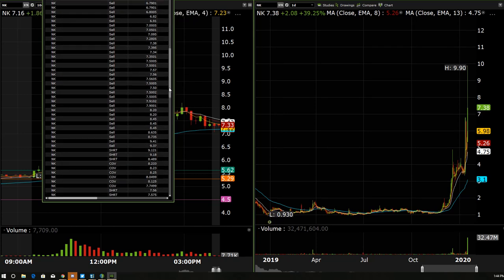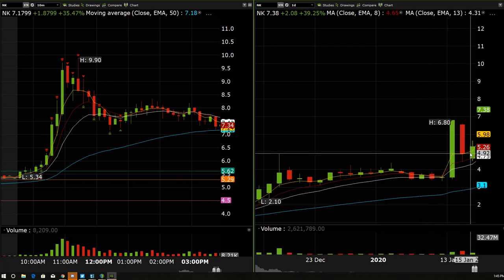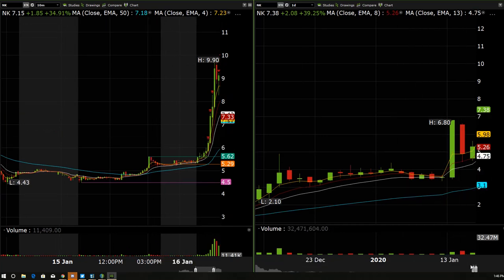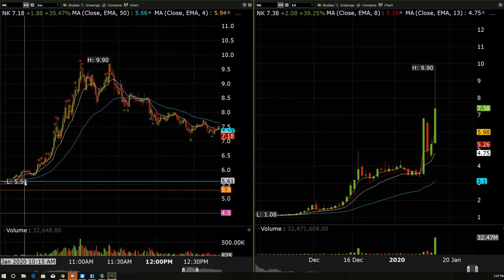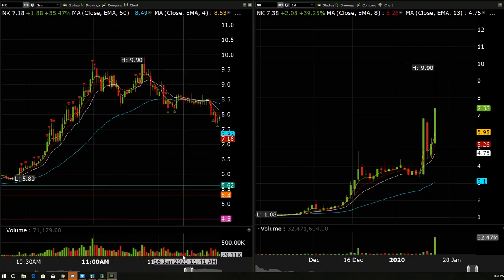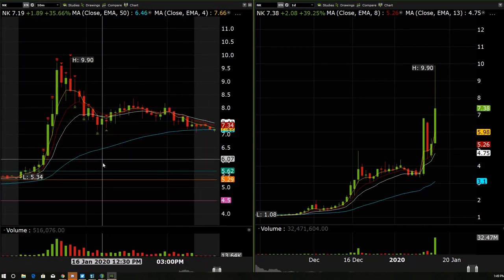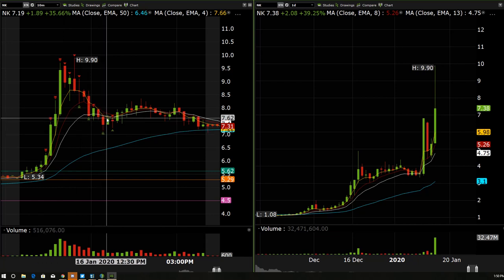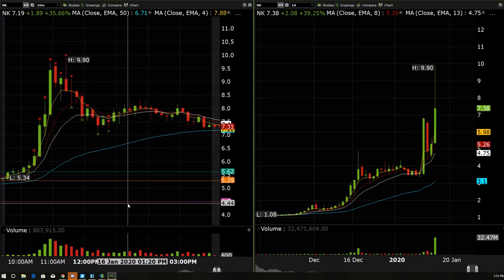NK 50% Gain Long 25% Short gain ~4.75 Points Total - Trade Review